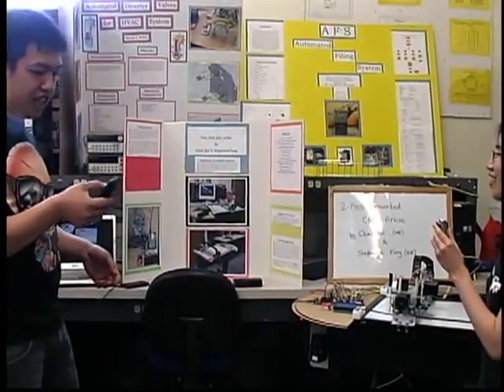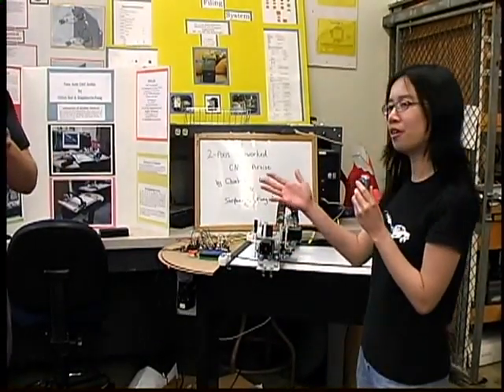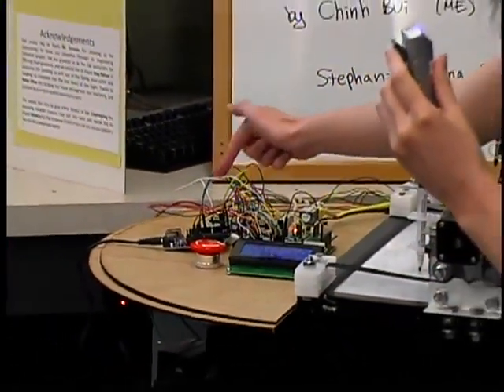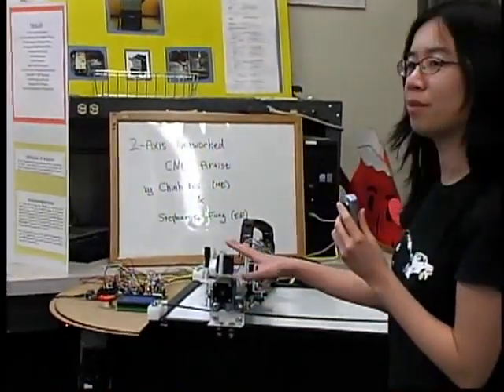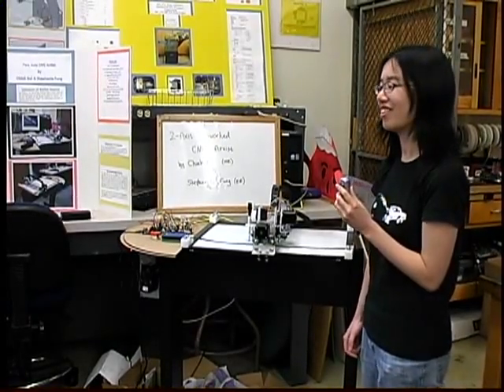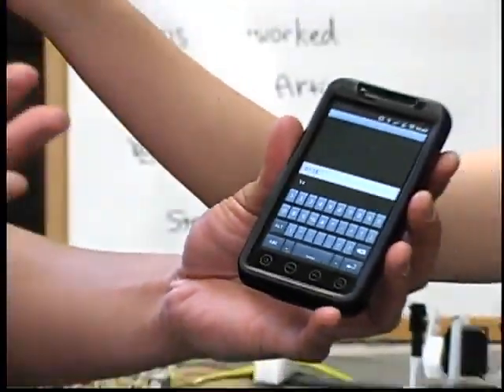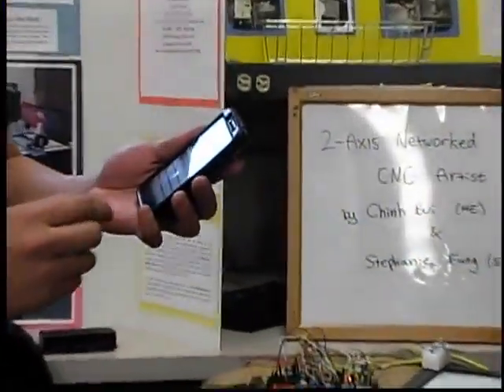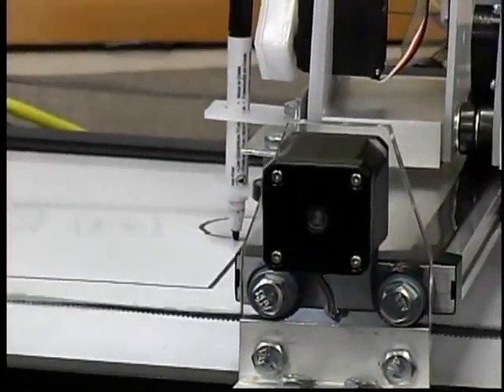Arduino 2 Axis CNC G-Code Interpreter networked via Wifi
2 Axis CNC Arduino Artist
Lin Engineering
Wiznet